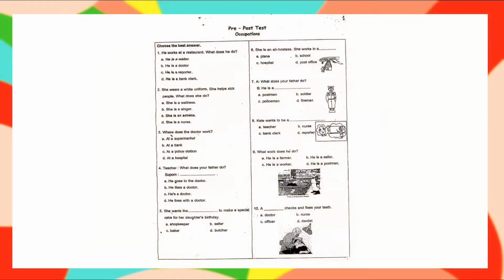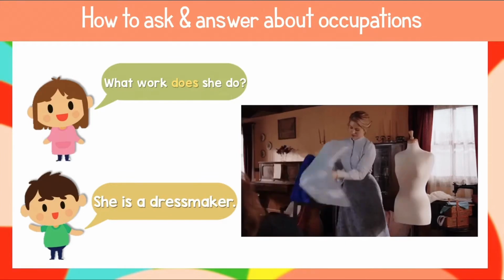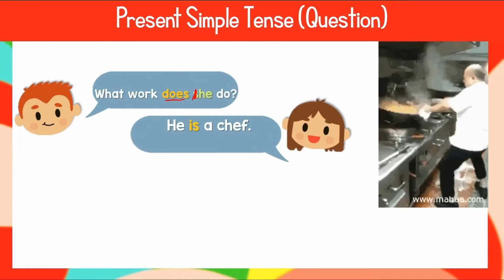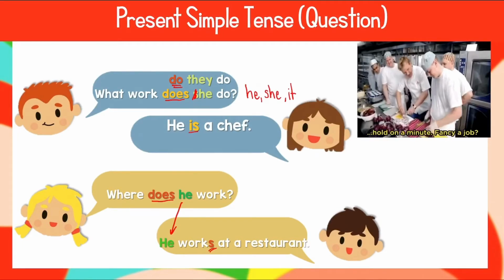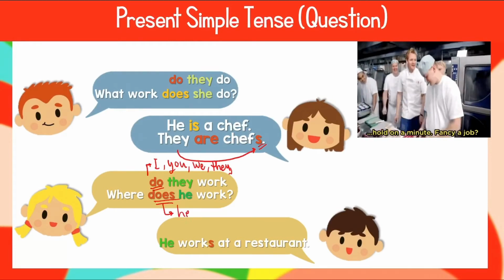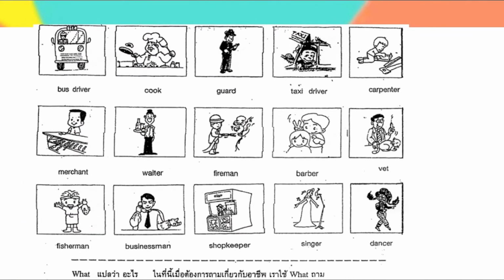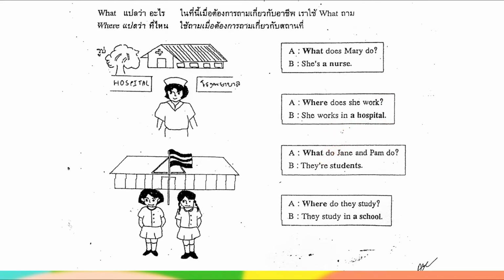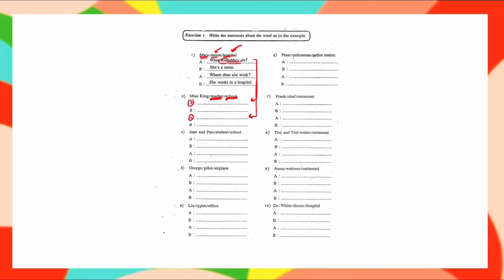P.6 IEC lesson 4